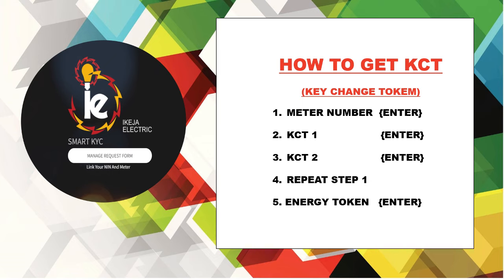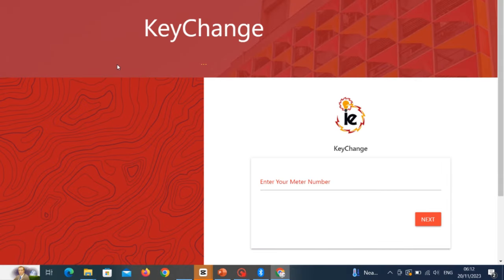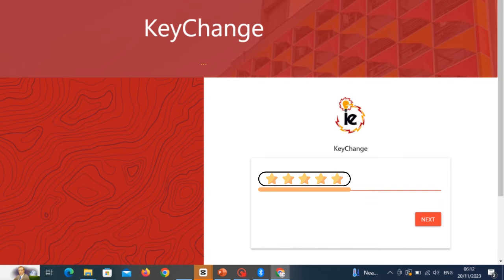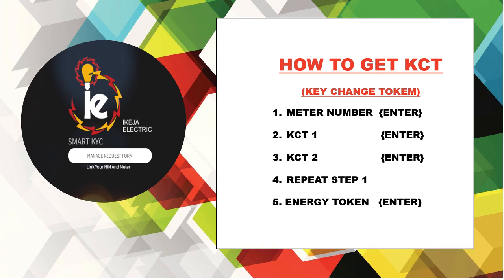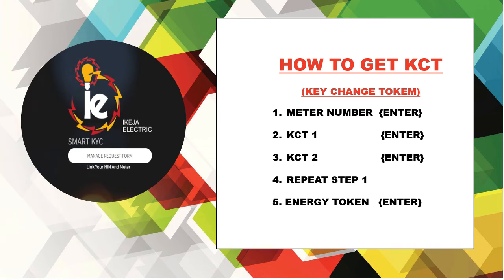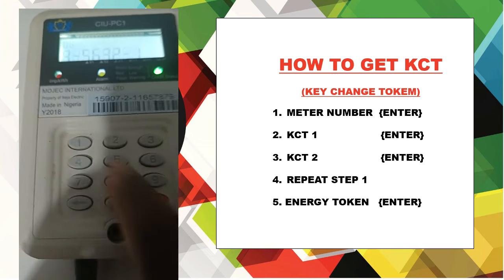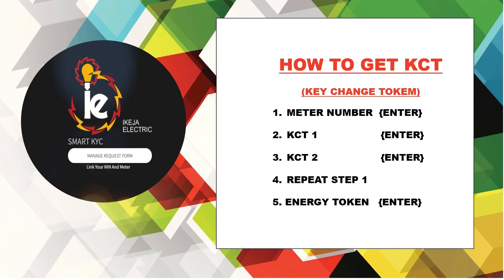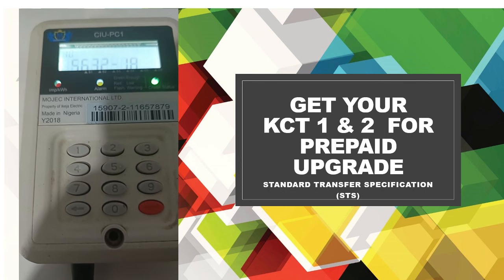How to get Ikeja Electric (KCT 1 & 2) | prepaid Upgrade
How to get your KCT 1 & 2 for ikeja electric is what i will be showing you on how to get, using their official link to achieve this upgrade.
The steps are also found in this video, kindly go through it carefully as upgrade is free.